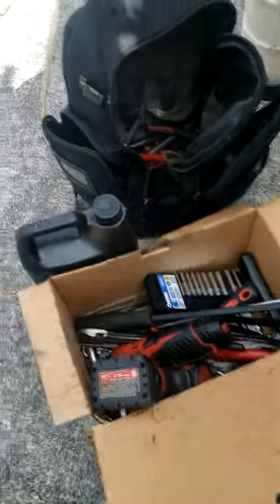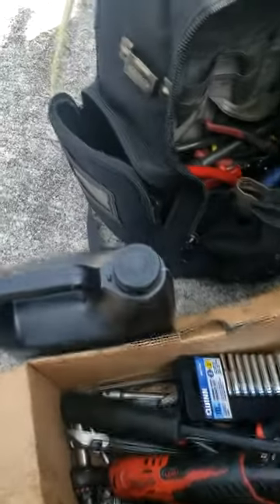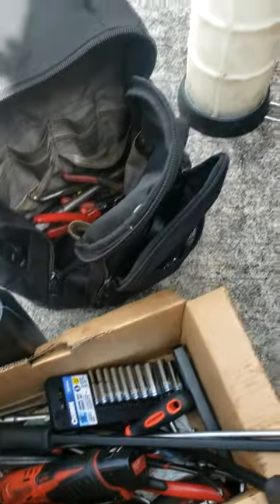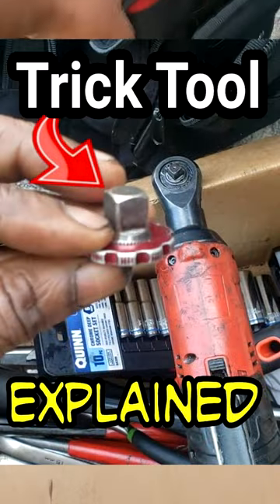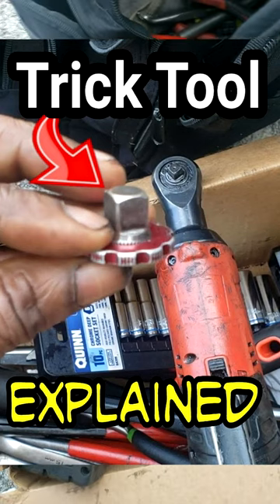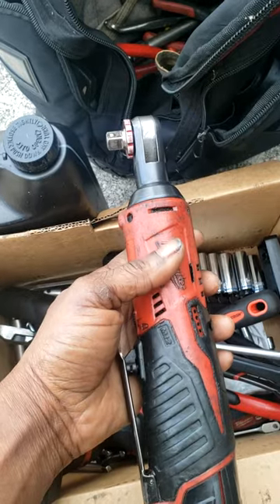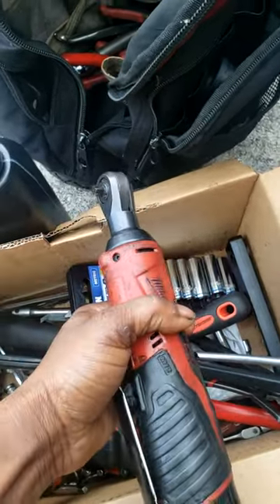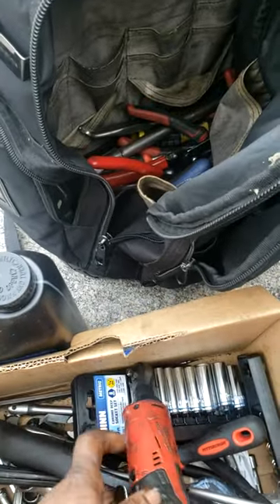A must have tool when space limited in your tool bag. Here's why. This my favorite J.T. low rider.